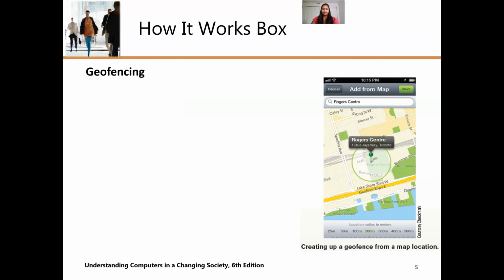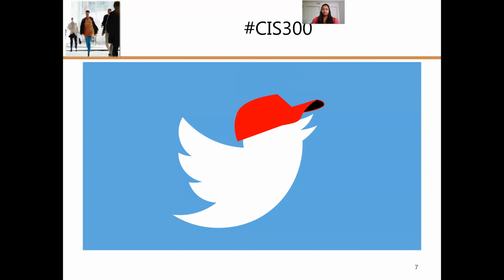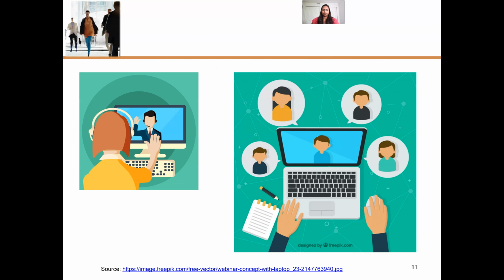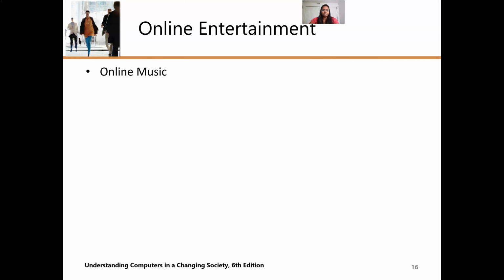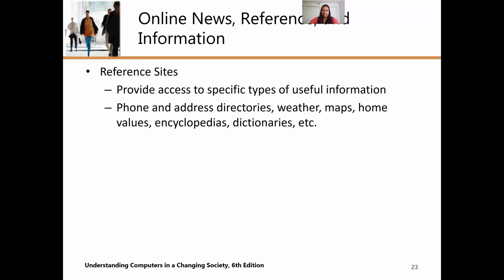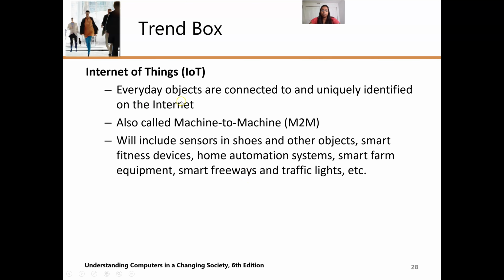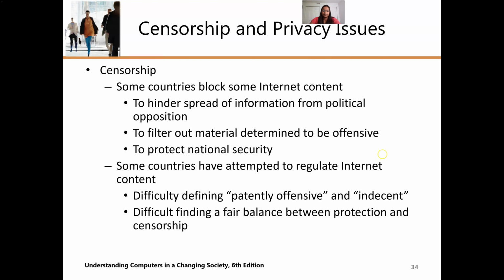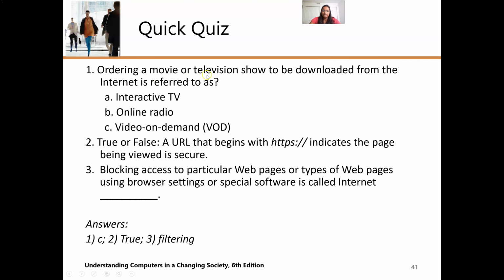CIS300 Chapter 3 Part 3 (HD)